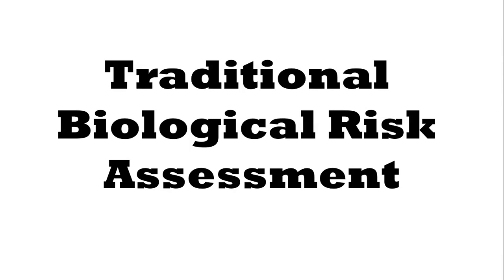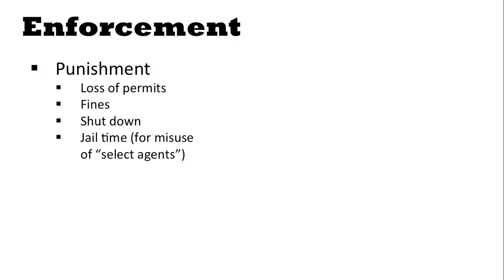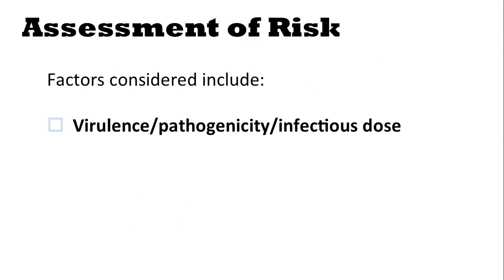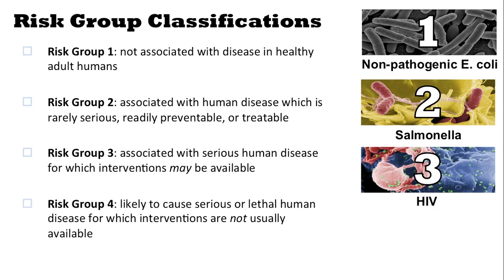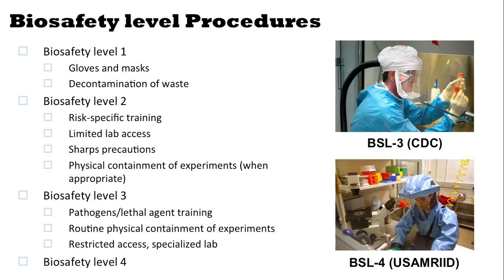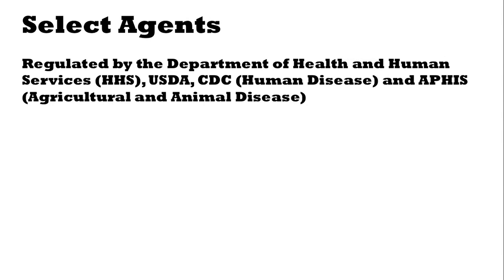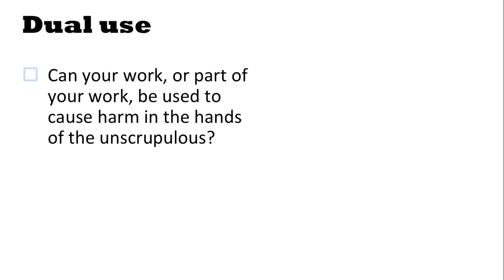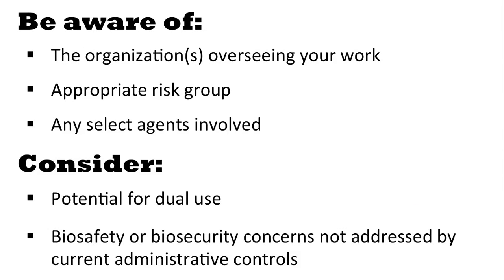Biological Risk Assessment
Terry Johnson of UC Berkeley and Synberc provides an overview of the rules that govern academic research in biological engineering projects, like recombinant DNA research. Terry reviews Biosafety Level (BSL) categories, how we determine the risk of different kinds of projects, and some considerations individual researchers should have about their own work in the context of risk and dual-use concerns.

This is a draft version of an element being developed for a synberc biosafety and bioethics program. We've been asked to release this early version so that it can be used in the training of iGEM teams and other researchers.

This video is part 1 of 2; we will release more content when it becomes available.

Based on slides by J. Christopher Anderson, UC Berkeley Bioengineering